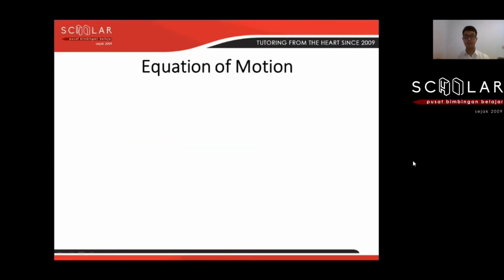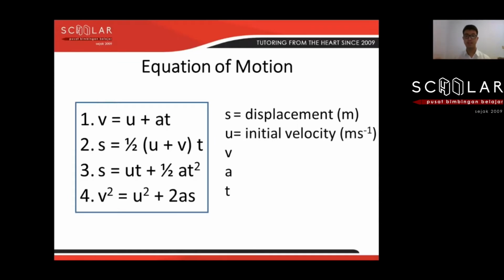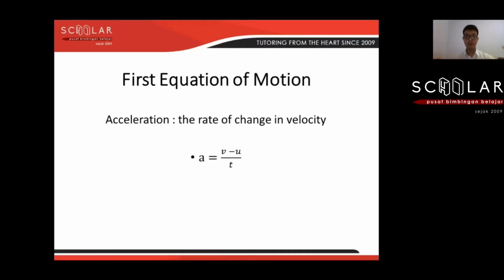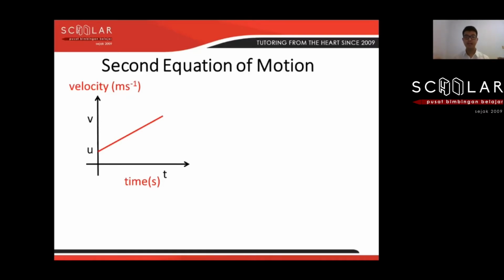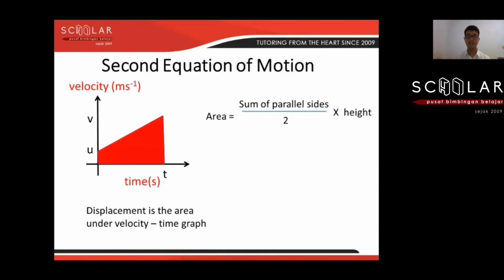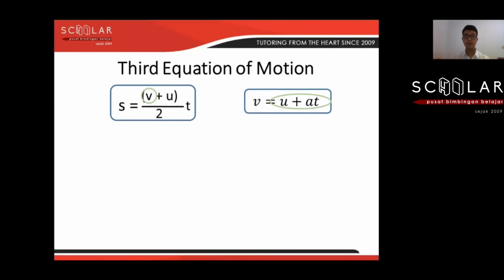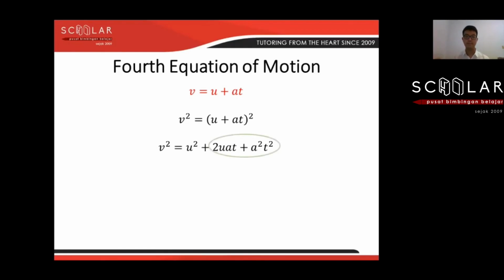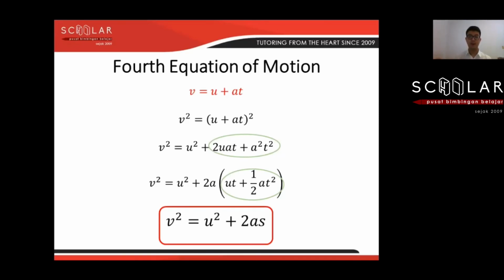SUVAT Equation - SECONDARY PHYSICS LESSON PREVIEW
Think different with us.